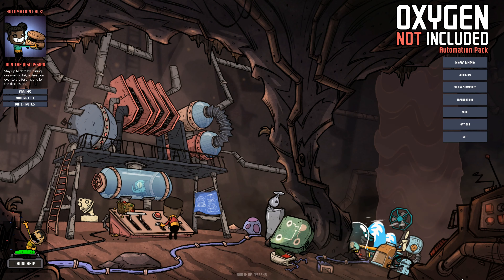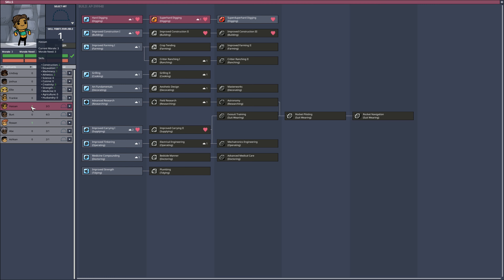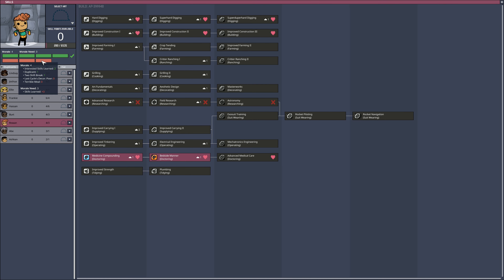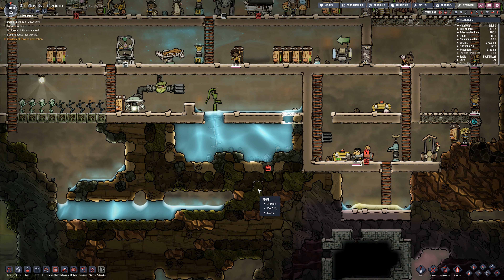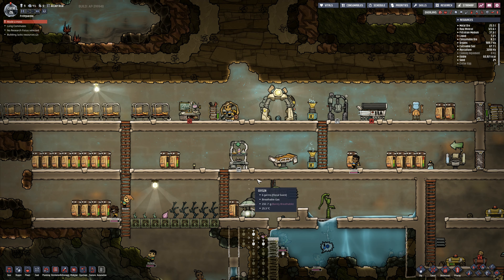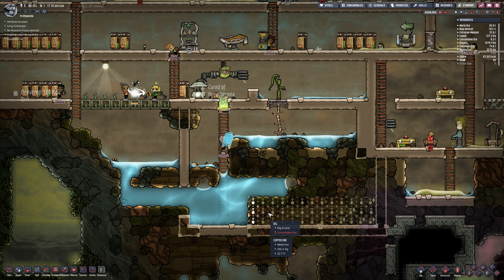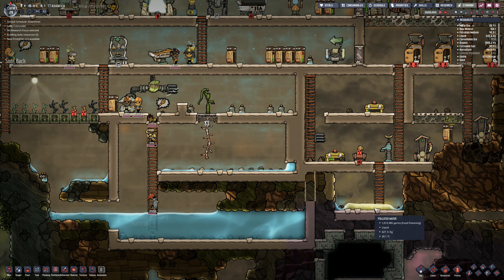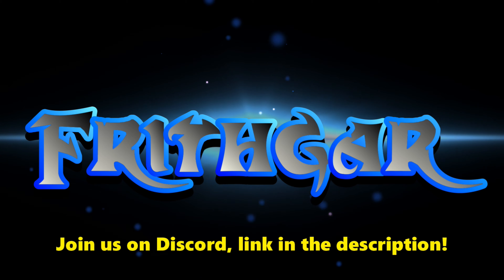Let's Play Oxygen Not Included #8: Planning A Water Tank!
We need a decent water tank so that we can ensure a continuous supply of clean water for use around the base!